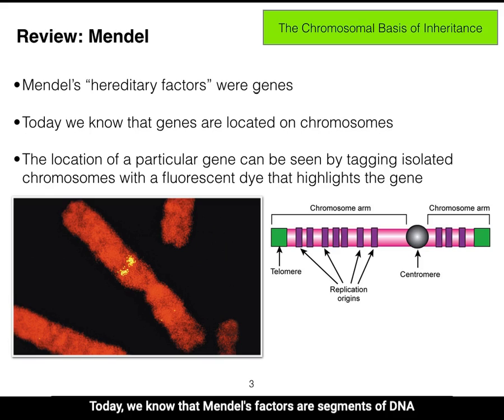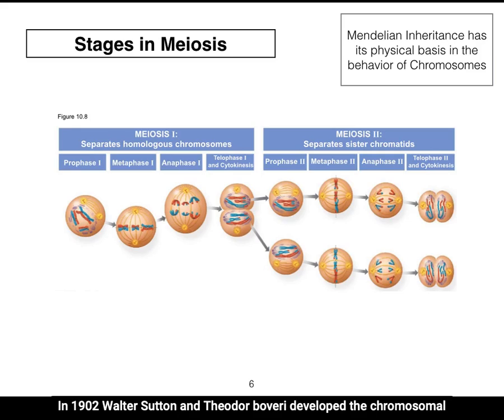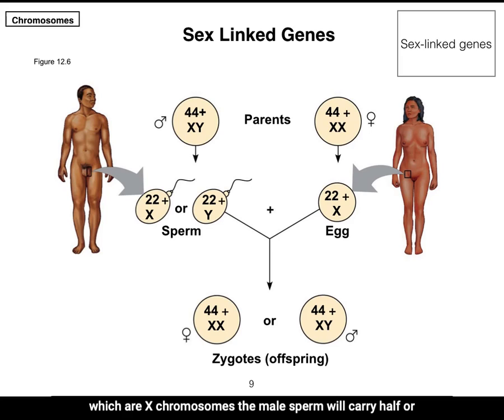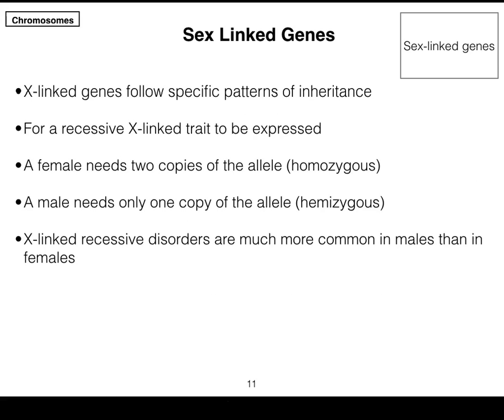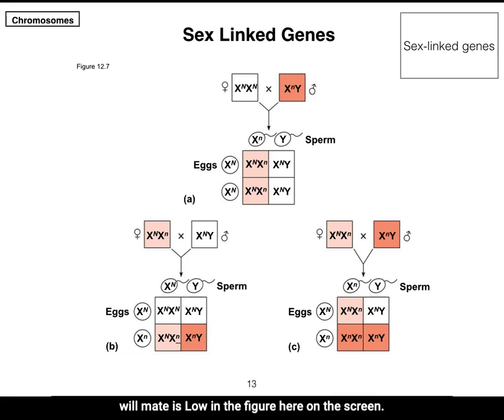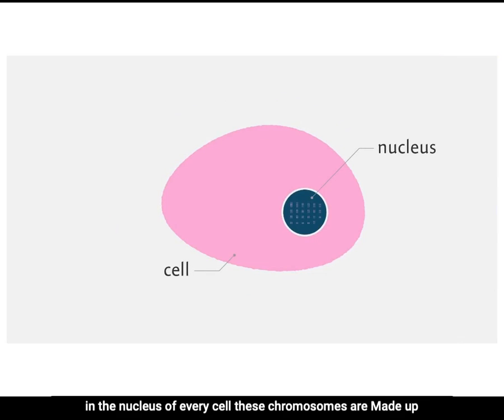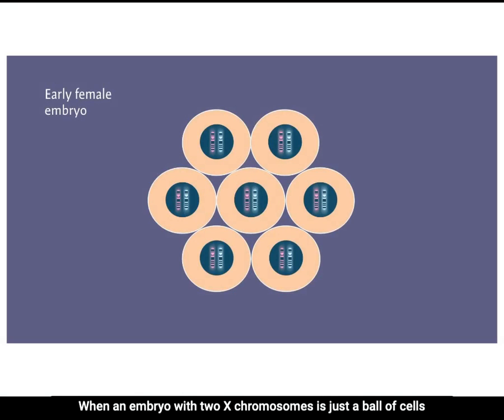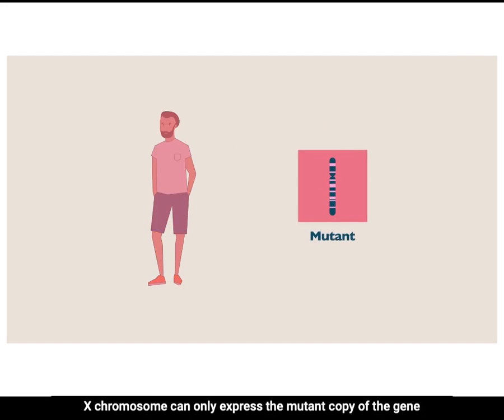Chapter 12 Chromosomal Basis of inheritance with CC